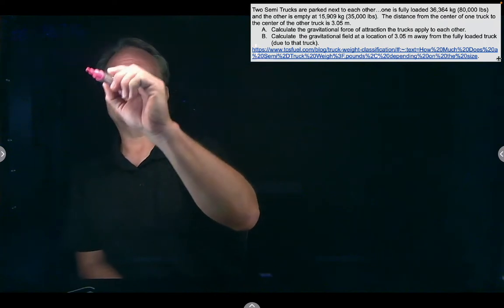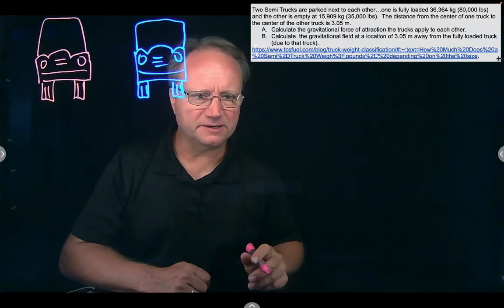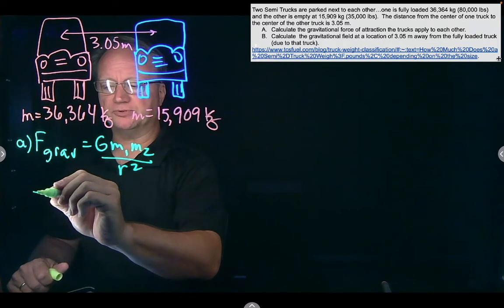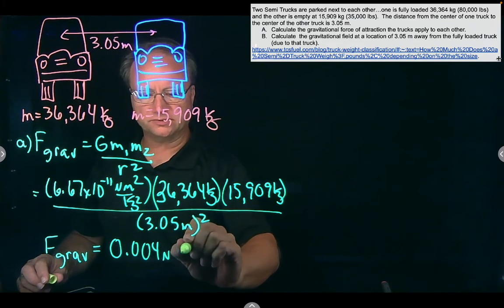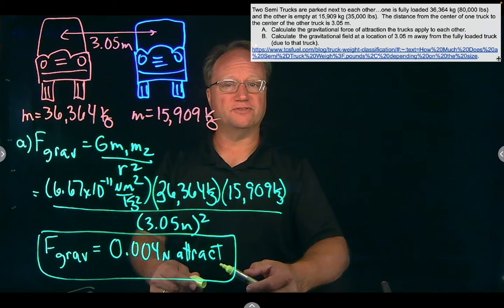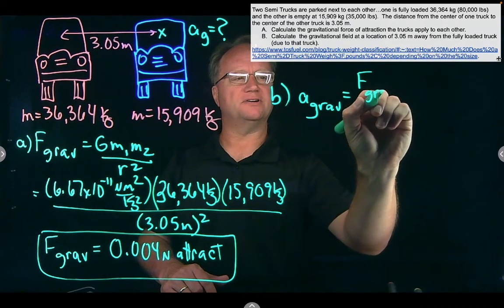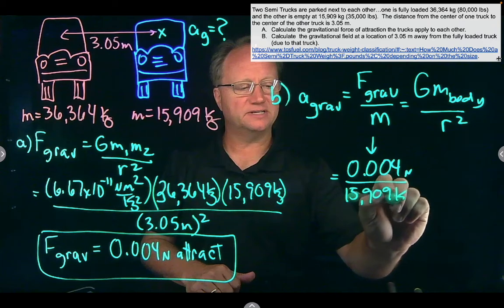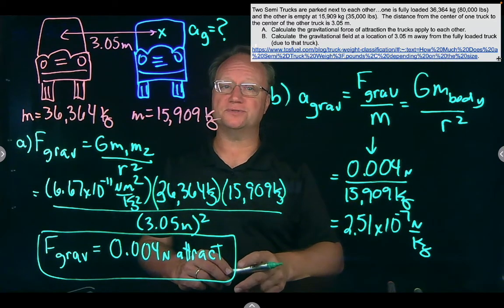15 Ch 4 Gravitation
This video is a physics example involving problem solving with Newton's Law of Universal Gravitation.